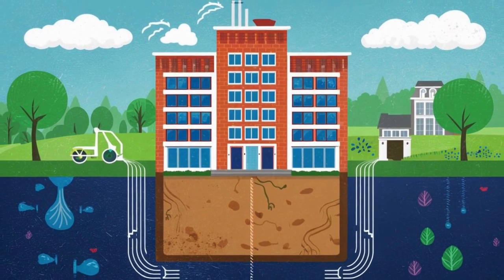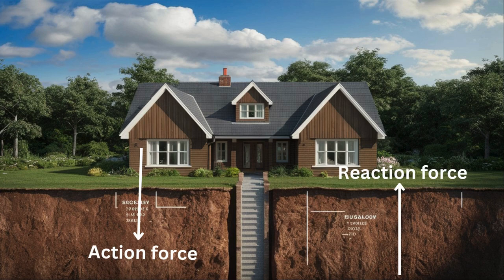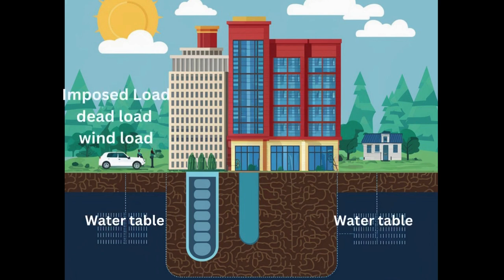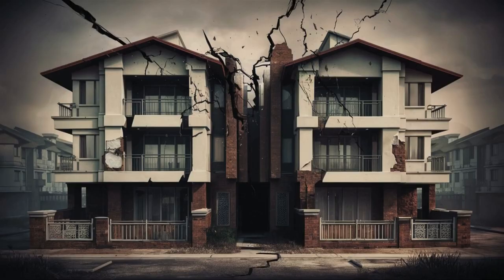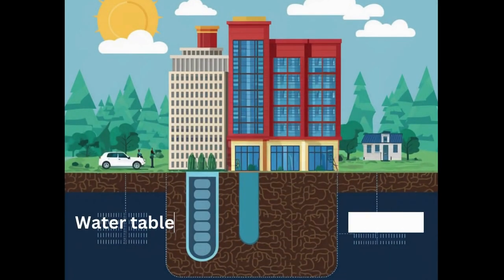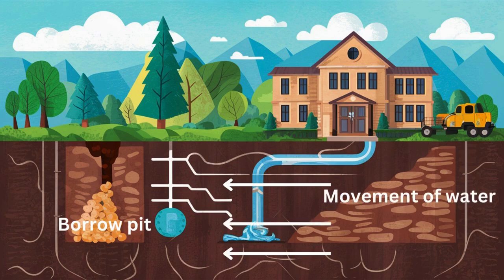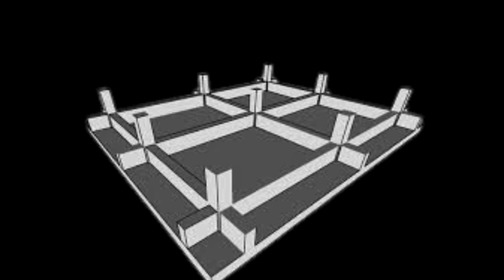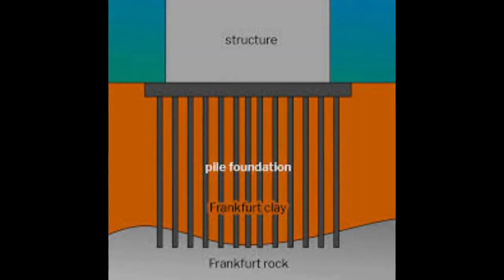Building restoration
Cracks are major signs of settlement in a building especially when it is the structural members that are affected, in this video we will talk about ground water effect on a building foundation. In other to understand settlement in a building we must first give honor to a great scientist, sir John Isaac Newton of the blessed memory, he came up with the third equation of motion, which state that “for every action there is an equal and opposite reaction”. In the case of a building this simply means that the building exact a force on the ground, in which the force is in form of its own weight, the weight if the building is counter balanced by the ground or soil, in this case the building weight is called the action force and the ground that carry the weight In the opposite direction is called the reaction force, in other for the soil to carry the weight of the building it must exact the same or greater amount of force to the building in other to carry it, but in this video we will focus on building settlement in relation to ground water effect.